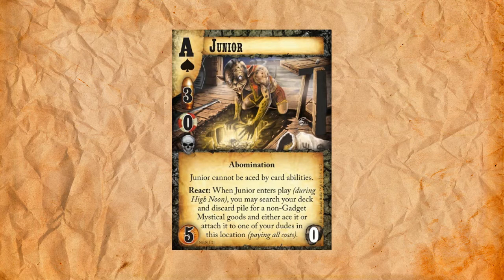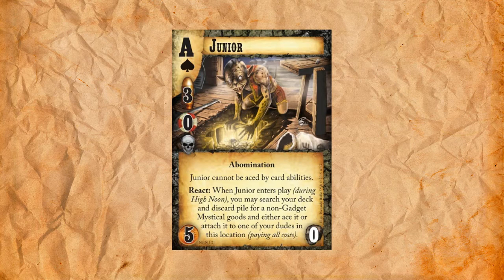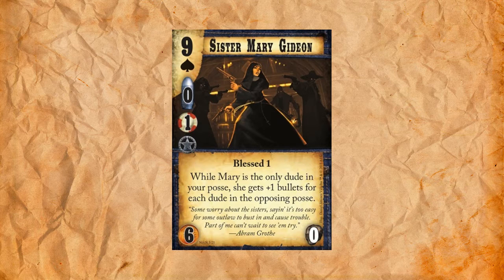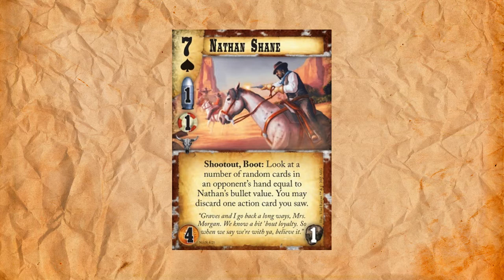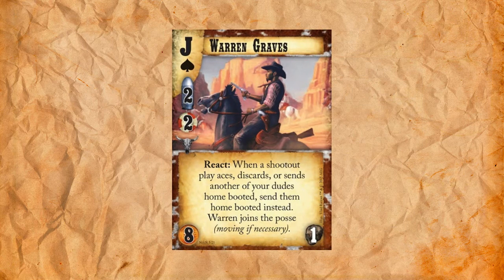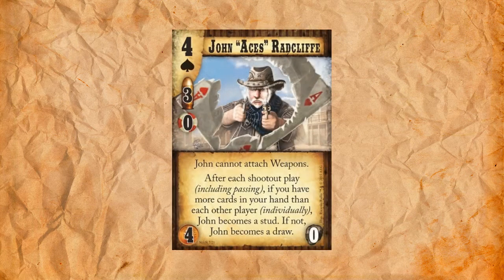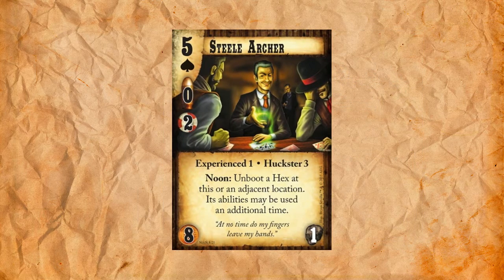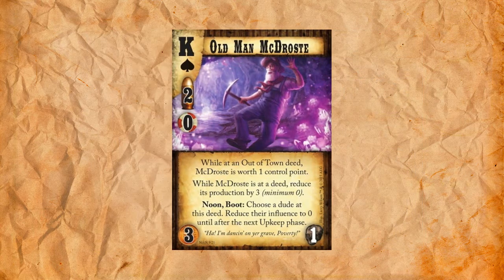Doomtown Reloaded Saddle Bag Review: Nightmare at Noon Part 1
Part 1 of my Nightmare at Noon Saddle Bag Expansion Review in which we look at the Dude cards.

I recommend buying games at your local store, but if that's not an option and you want to support the channel, please consider bookmarking my affiliate link through Amazon.com.  It costs you nothing and helps me a lot!

All copyrights and trademarks for Doomtown are owned by  Alderac Entertainment Group.  Please buy their games.